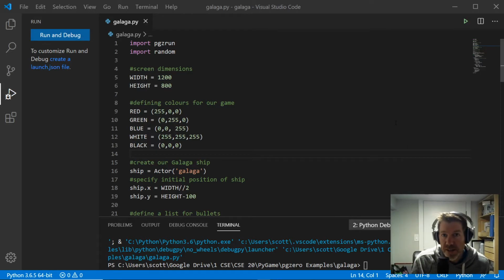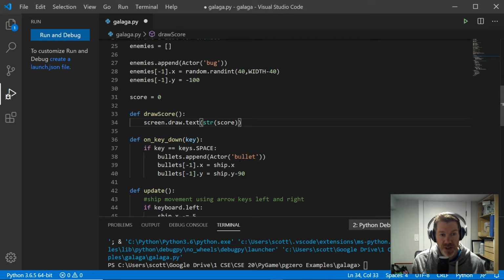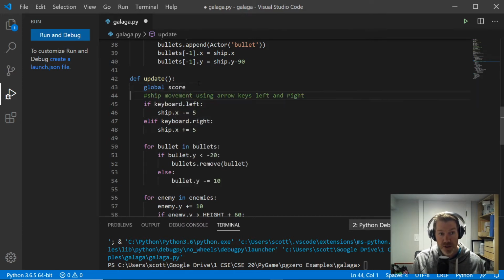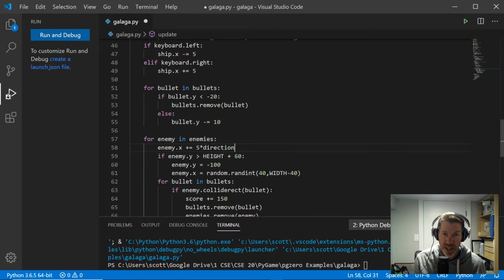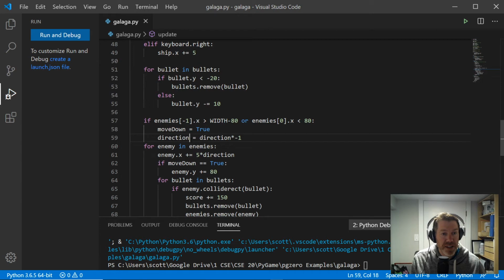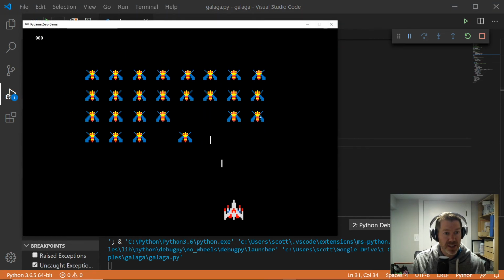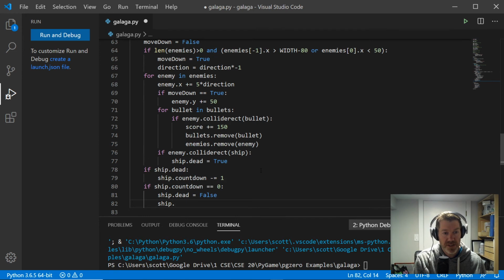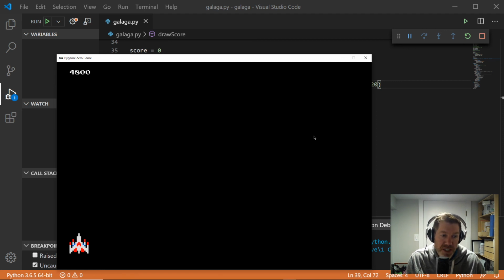Intro to PyGame Zero - Galaga Remake (Part 3)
In this video, I continue our project of remaking Galaga using the Python library, PyGame Zero.
Topics introduced include: collision, adding score, adding custom fonts, drawing text to the screen, and customizing the behaviour of the enemies.